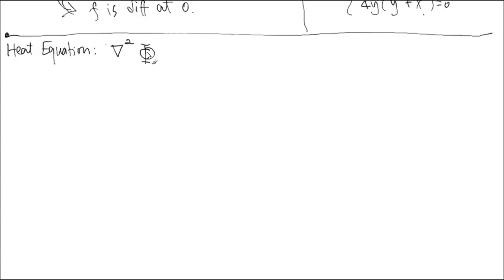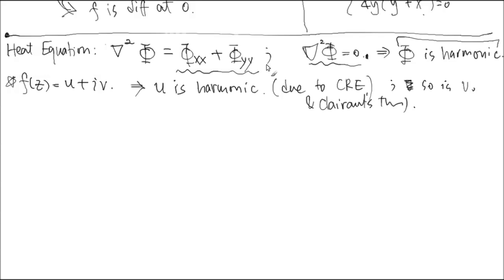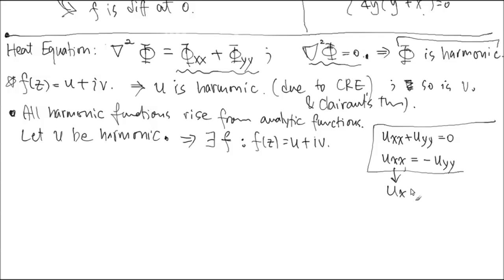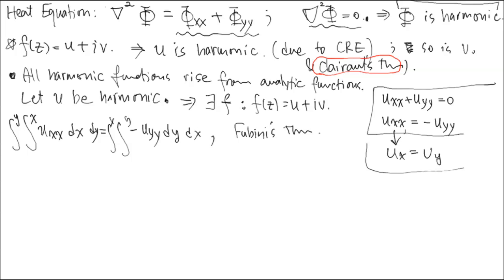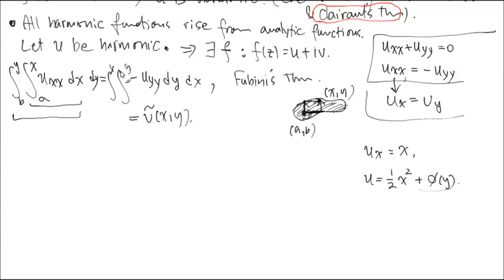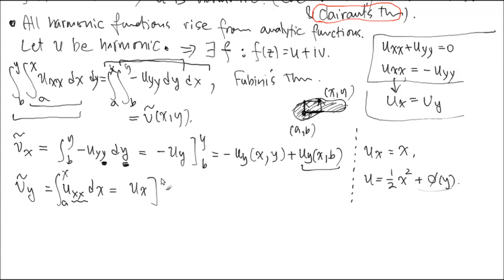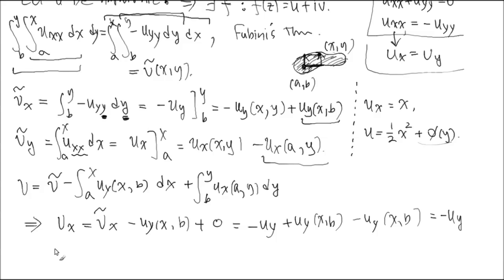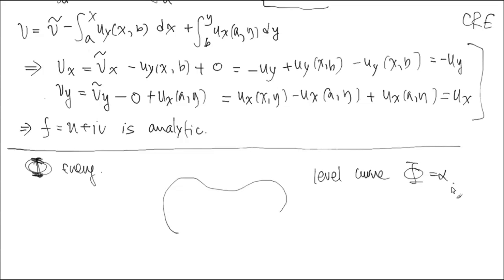Derivatives of Complex Functions, Part 4: CRE and Harmonic functions